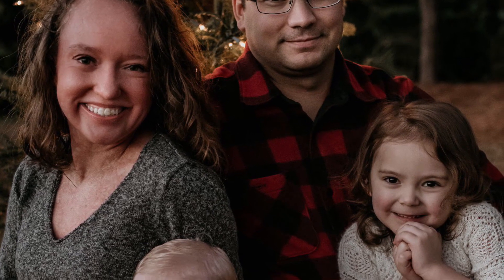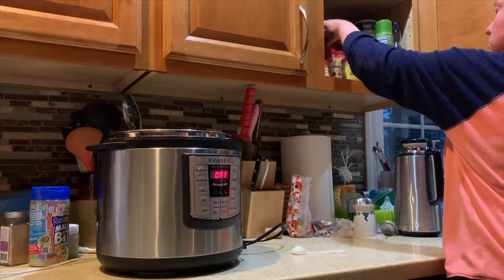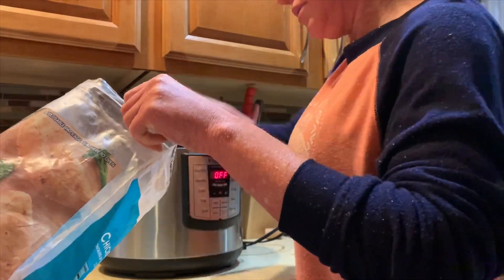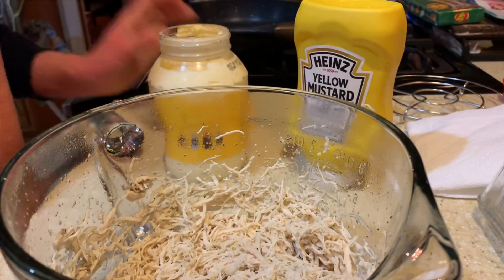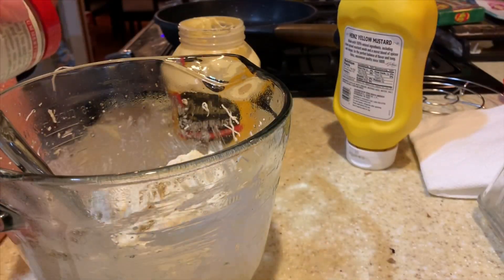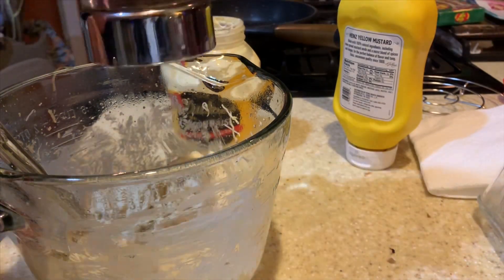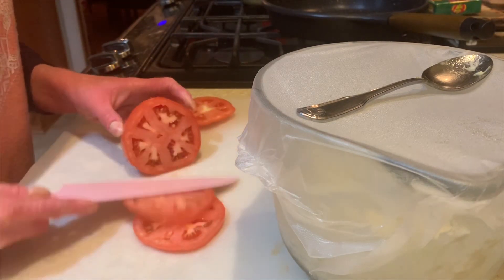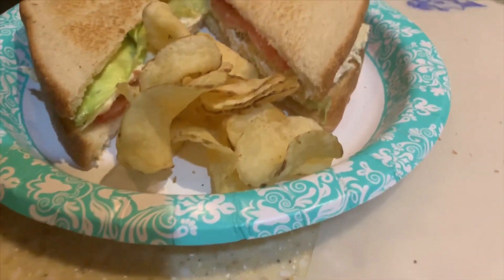CHICKEN SALAD SANDWICH | Instant Pot Recipe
6 frozen chicken breast tenderloins
1 cup chicken broth

Cook on manual for 9 minutes in the instantpot

Remove chicken from broth and shred with mixer.

Mix in
1 cup mayonnaise
2 tsp yellow mustard
Celery seed, to taste
Dill weed, to taste

Serve on toasted bread with tomato and iceberg lettuce. Extra mayo and mustard if wanted.